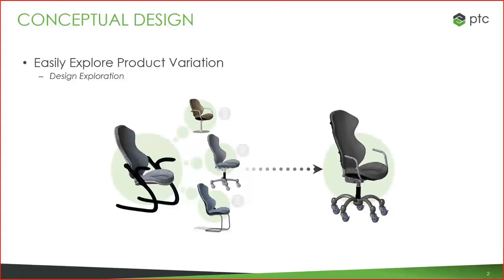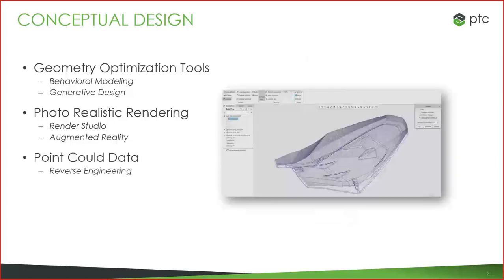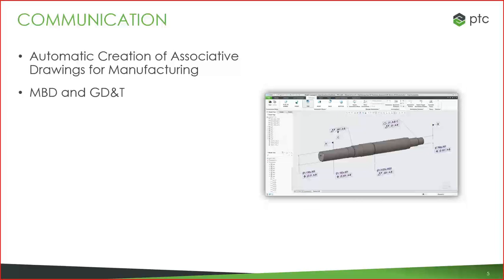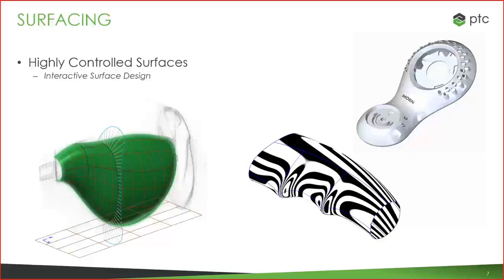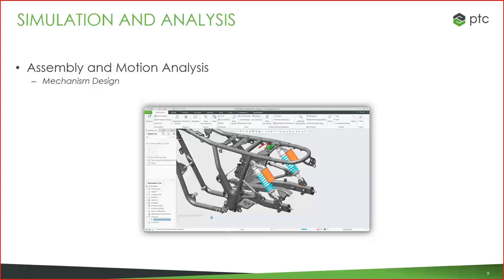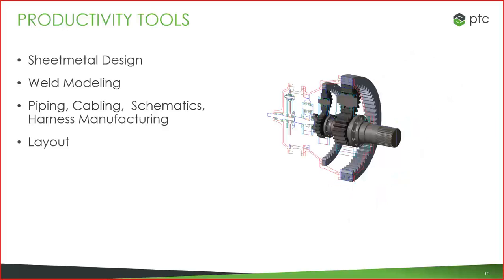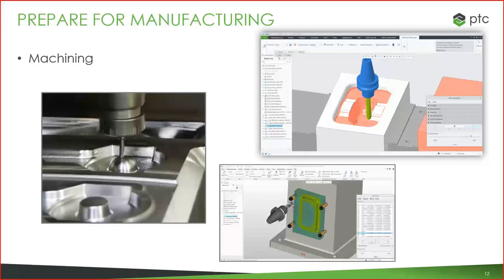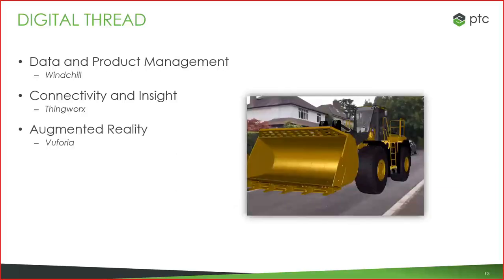Creo 7 0 End to End Demo Presentation Training